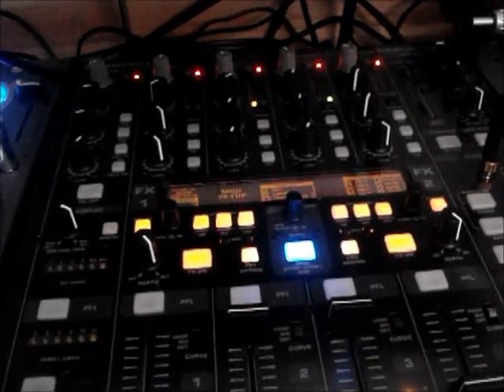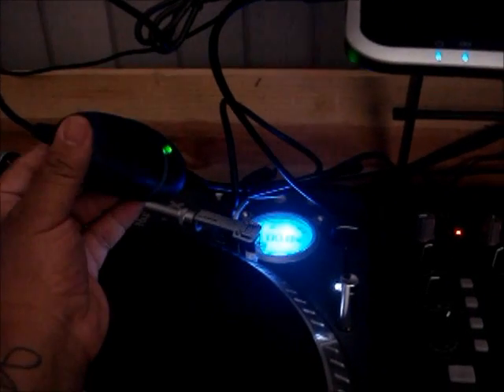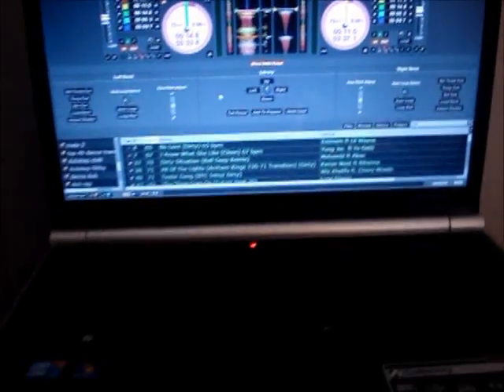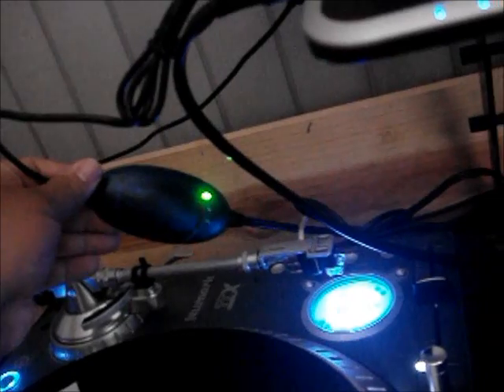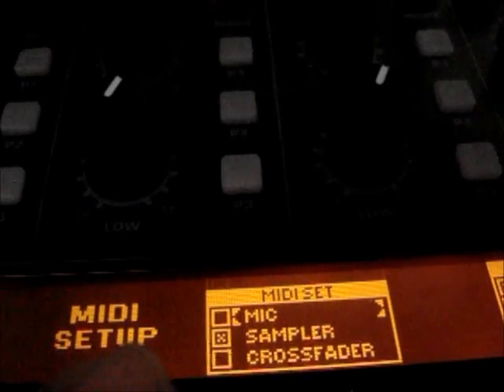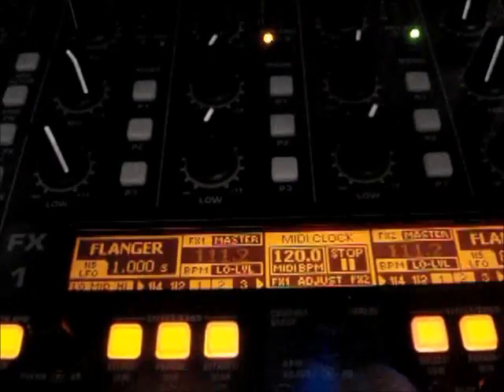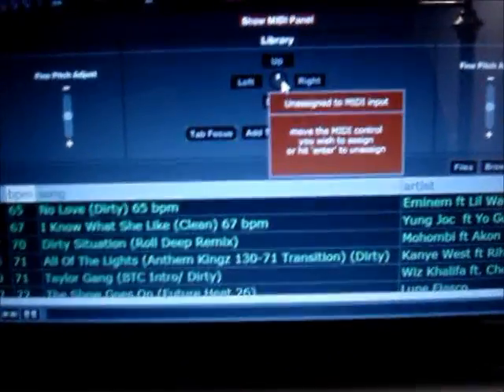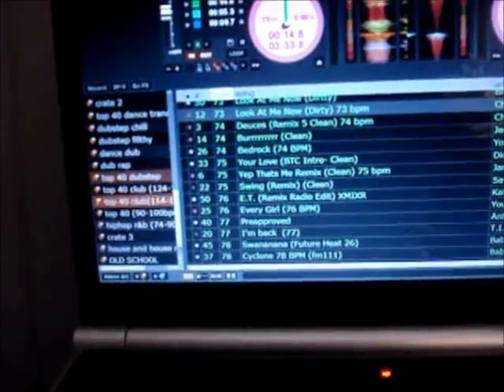CONTROL SERATO WITH DDM 4000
showing how to set it up and what you need to do.